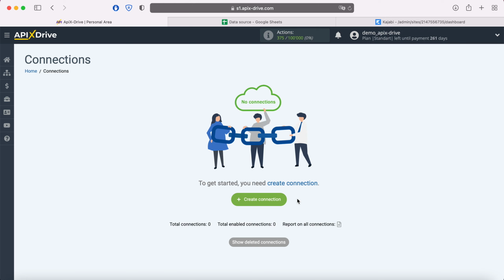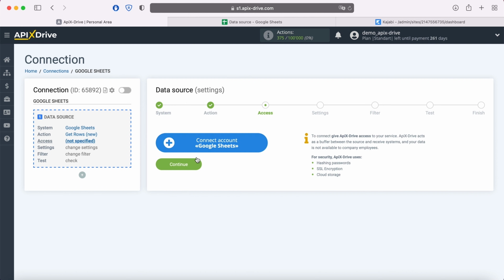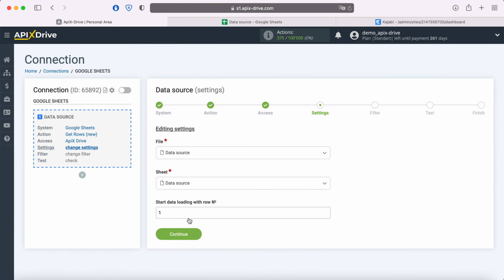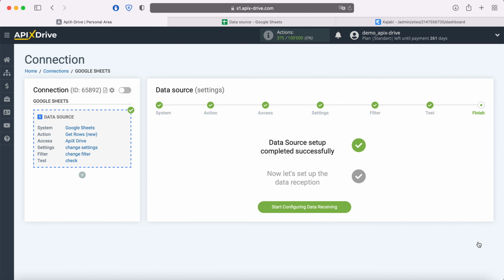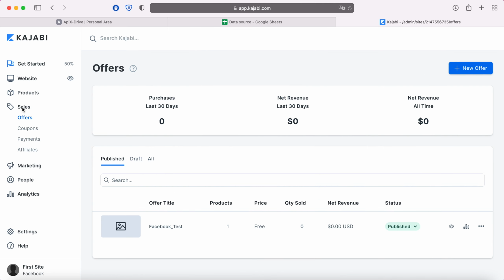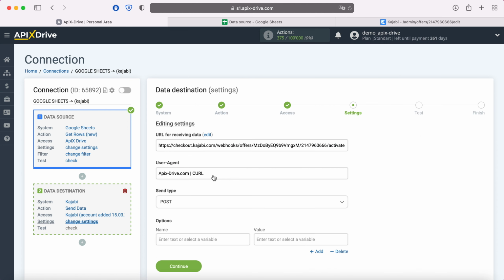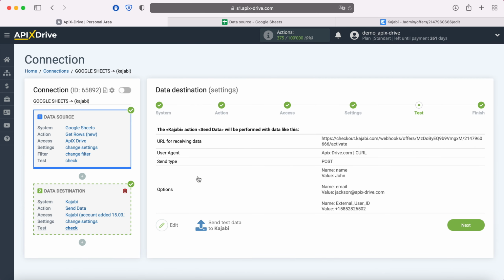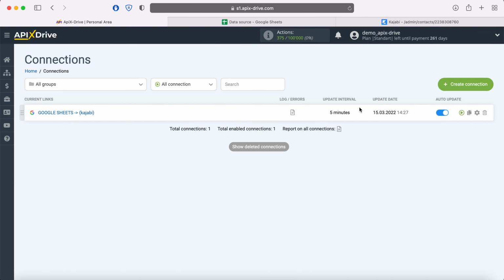Google Sheets and Kajabi Integration | How to Get new row from Google Sheets to Kajabi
How to Get new row from Google Sheets to Kajabi? Integrate Google Sheets and Kajabi whith ApiX-Drive

In this video tutorial, we will learn:
✓ How to connect Google Sheets and Kajabi
✓ How to send data from Google Sheets to Kajabi

【Video Navigation】
0:00 - Introduction
0:35 - Setting up Google Sheets as a Data Source
2:22 - Setting up Kajabi as a Data Receiver
4:55 - Setting up auto-update

➤  Steps to connect Google Sheets and Kajabi
1. Link your Google Sheets and Kajabi account with ApiX-Drive
2. Select Google Sheets as your data source App and 'Get new row' as your action
3. Select Kajabi as your data receiver App and 'send data' as your action
4. Map Google Sheets fields to relevant fields in Kajabi
5. Turn your integration on auto update.